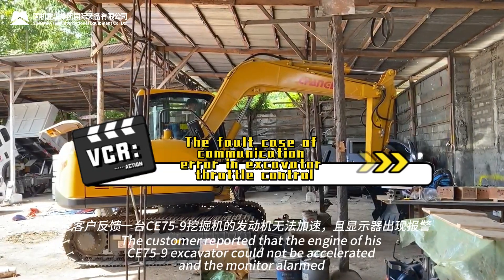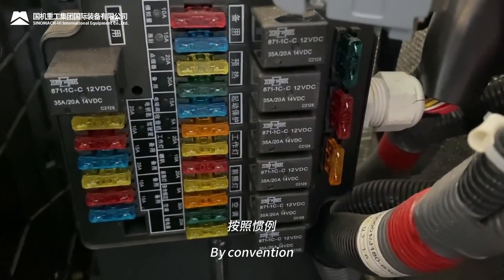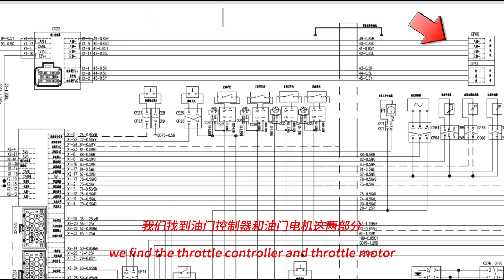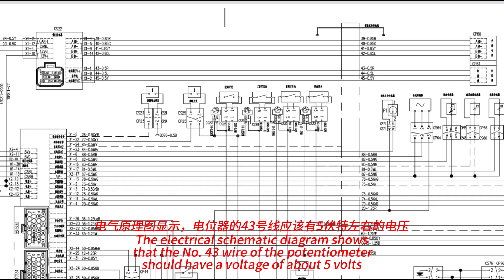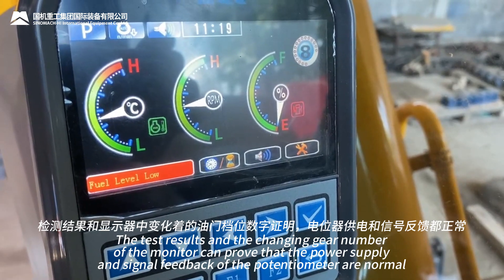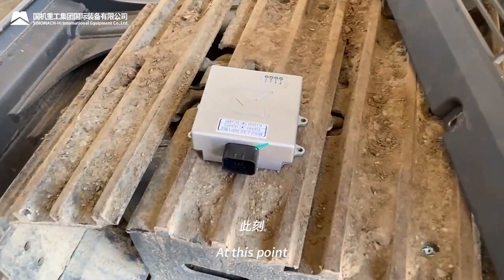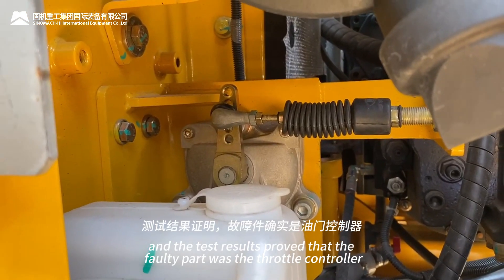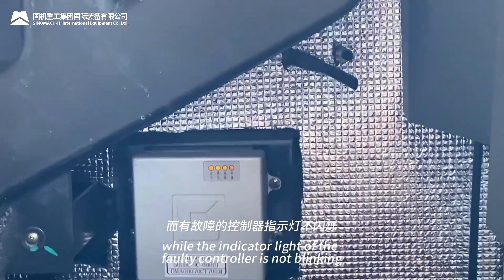The fault case of communication error in excavator throttle control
Fault case excavator electrical control system Sinomach